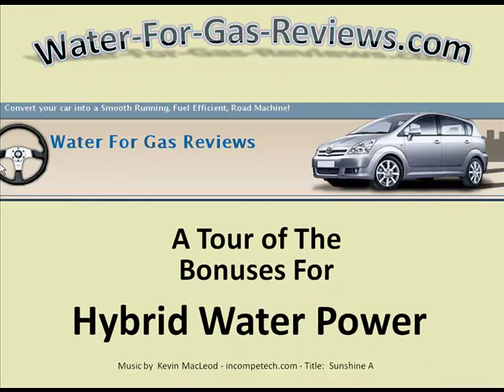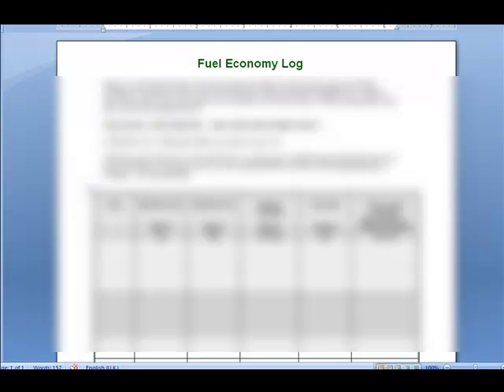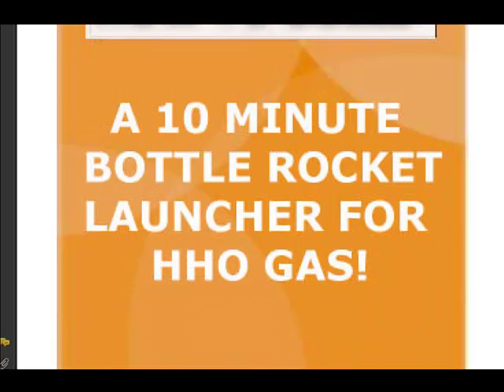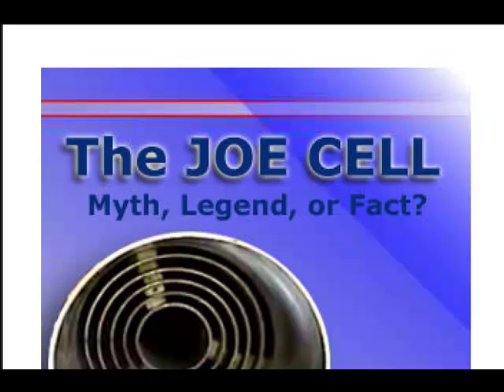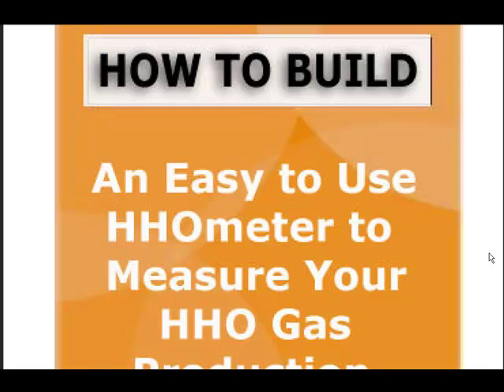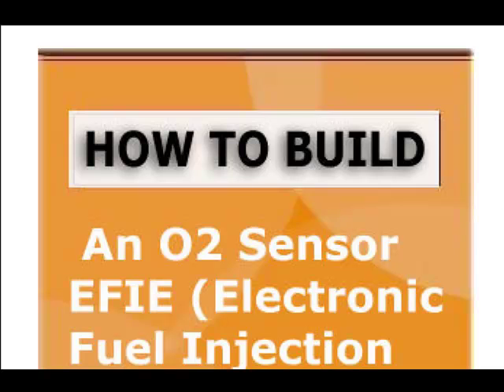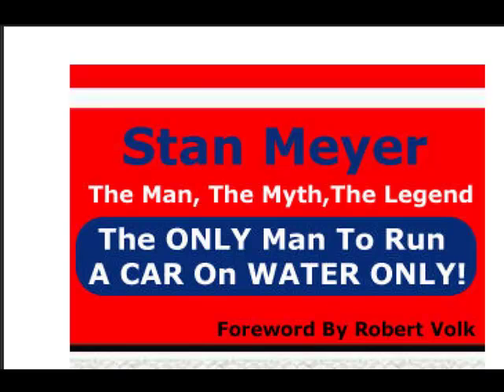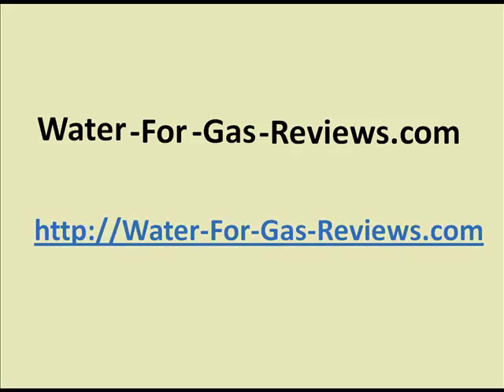Water For Gas "Hybrid Water Power" Bonuses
- Hybrid Water Power Has 9 Bonuses and over 100+ Do It Yourself Videos on Water For Gas - HHO Generator plans.

Reviews

Articles